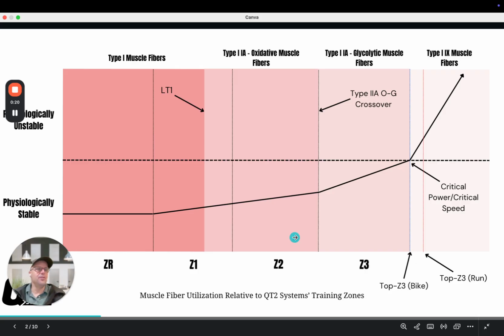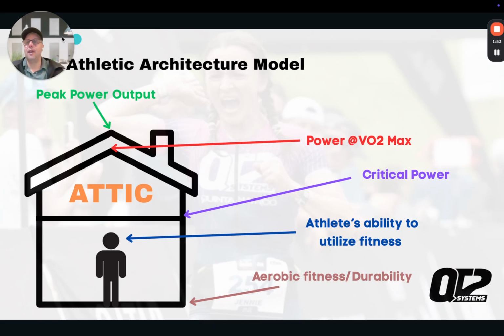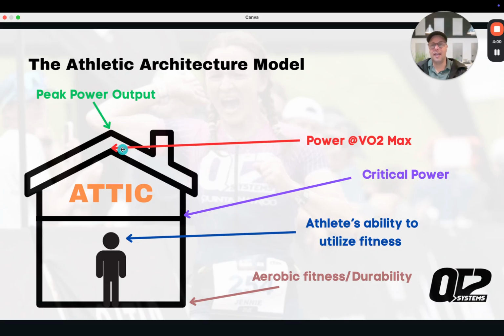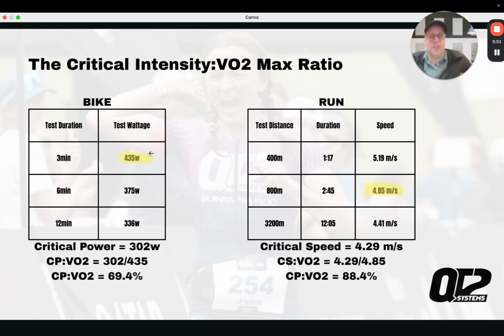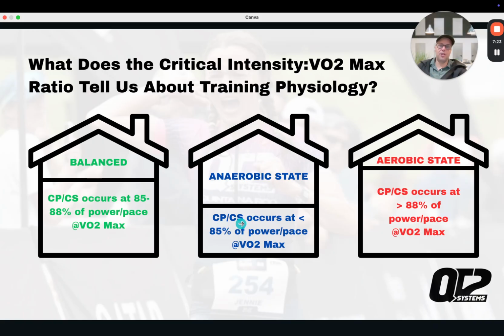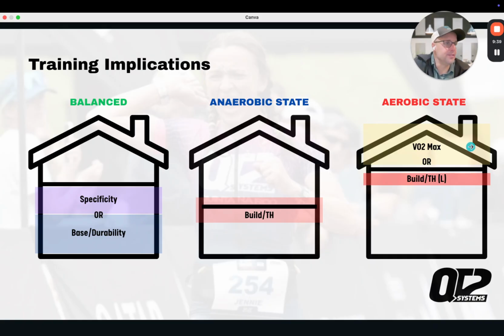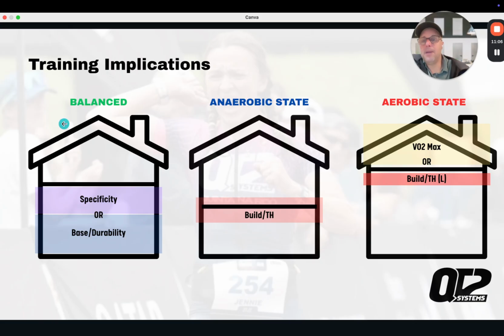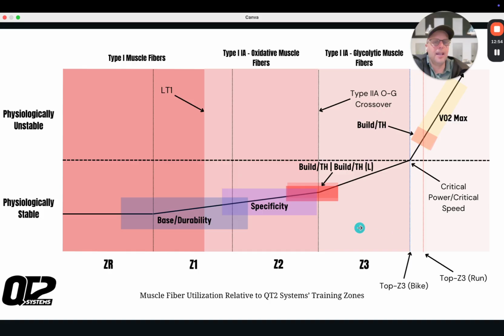Using Critical Intensities to Inform Training Physiology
In this video, I explore how to use critical intensities to inform training physiology after completing critical power or critical speed testing. I discuss the relationship between critical power and VO2 max, highlighting that an athlete's critical power is 302 watts, leading to a ratio of 69.4% on the bike, indicating an anaerobic state, while the critical speed is 4.29 meters per second, resulting in an 88.4% ratio on the run, suggesting a small attic space. I emphasize the importance of adjusting training strategies based on these ratios, whether to raise the ceiling of aerobic capacity or extend time to exhaustion.